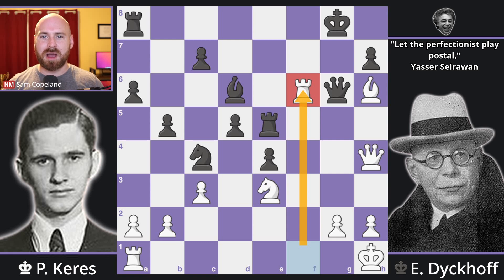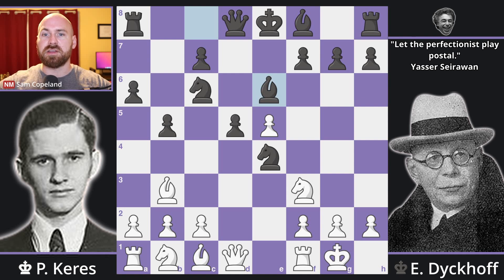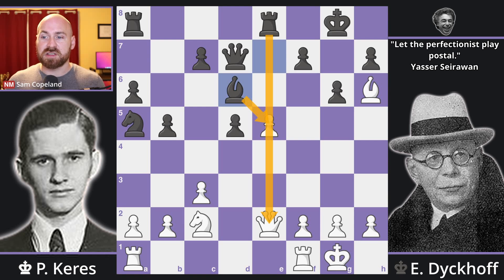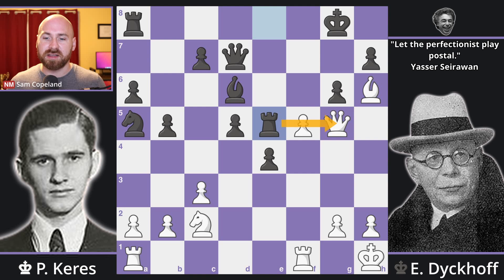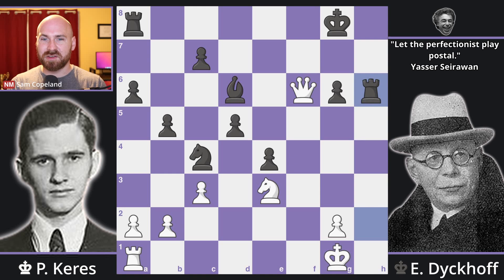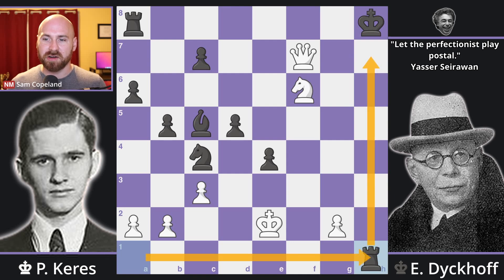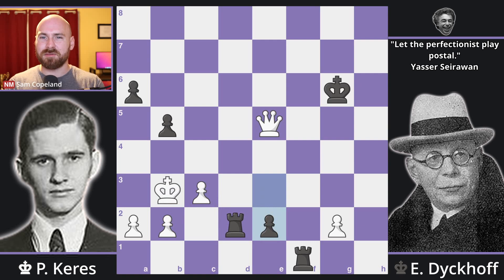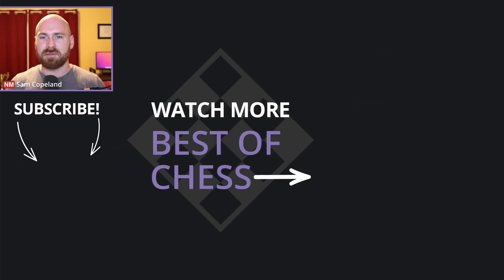Keres Plays 1500 Correspendence Games?! - Best of the 30s - Keres vs. Dyckhoff, 1935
Paul Keres played about 1500 (!) correspondence chess games as a very young player. His many correspondence games helped him develop into one of the very best players in the world, a player who exploded onto the chess scene. Here he played the great Eduard Dyckhoff, a titan of correspondence chess, and a fierce player in his own right.